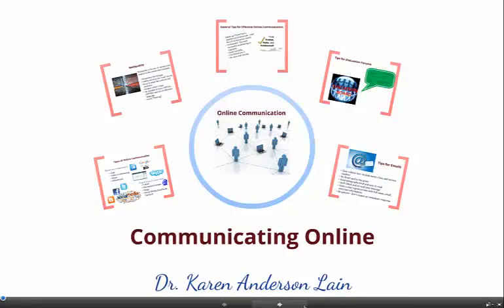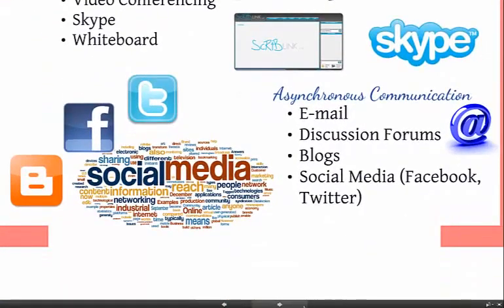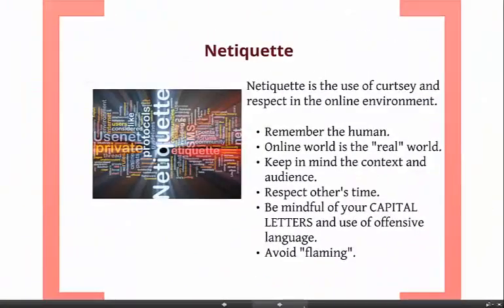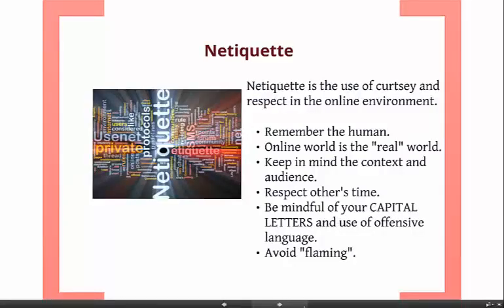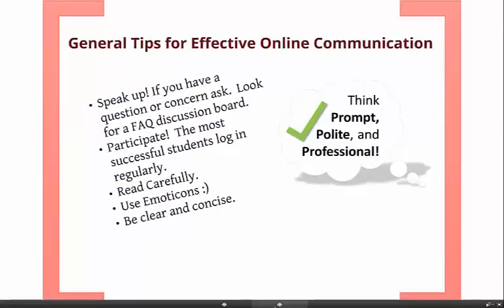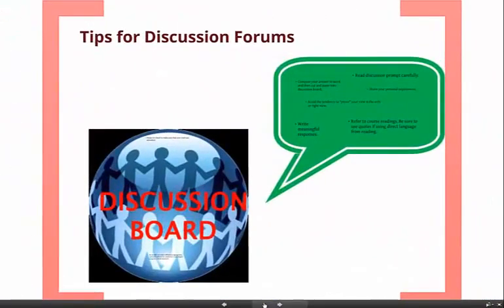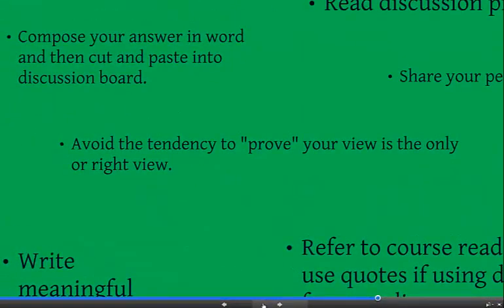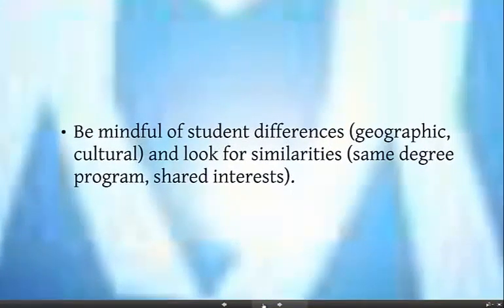Academic Partnerships: Communicating Online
Communicating in person is different from communicating online. When you
communicate with someone face to face, you can hear their tone of voice, see their
facial expressions, body language, and hand gestures. These methods of
communicating cannot be relied upon in the online environment.
Following the online communication guidelines can assist you in being a successful
online learner. In this overview of online communication we will discuss the types of
online communication, netiquette, some general tips for communicating online, and
some tips for communicating on discussion boards and email.